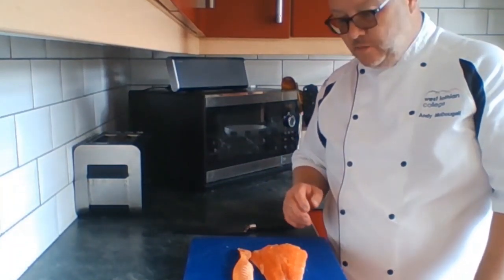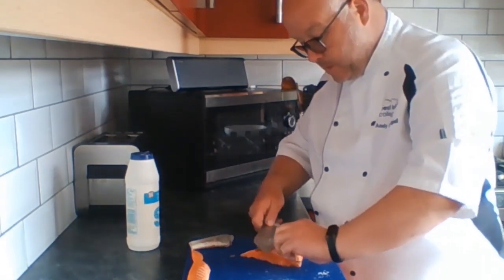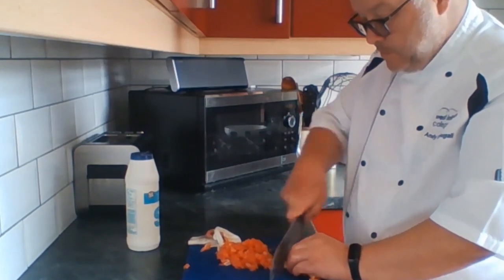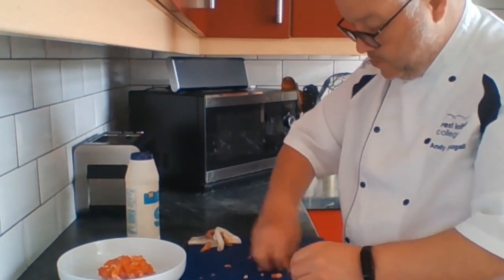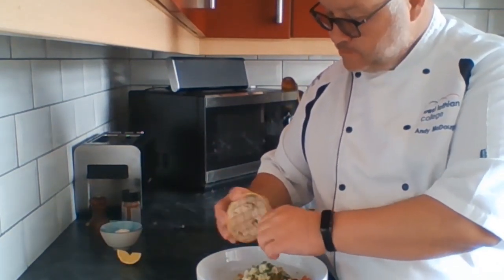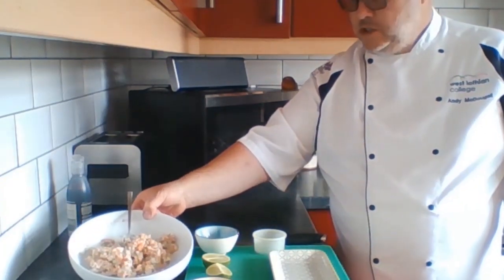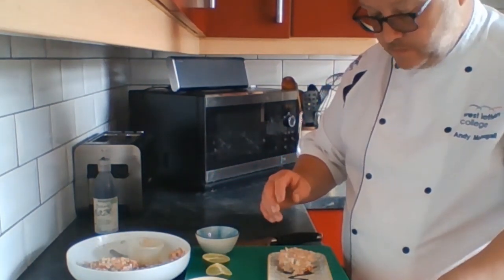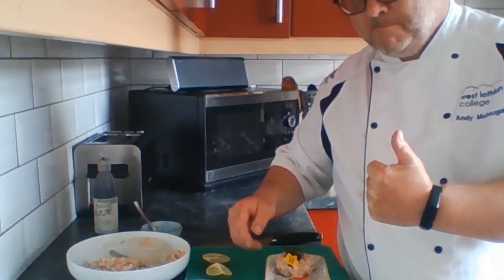Chef Andy - Trout Tartare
Chef Andy shows us how to prepare a tasty Trout Tartare.